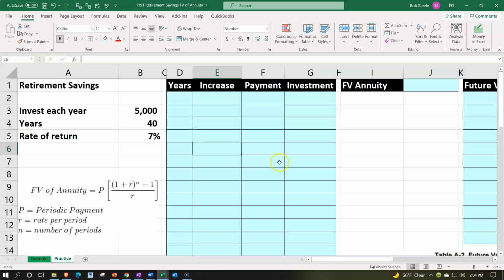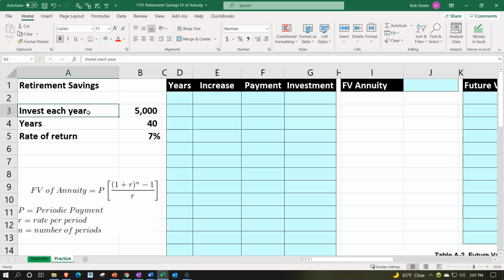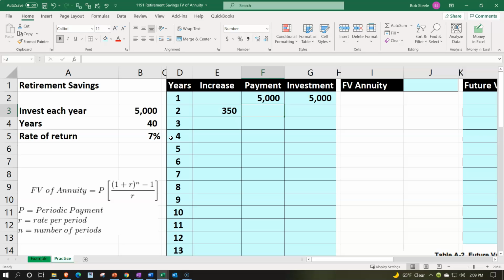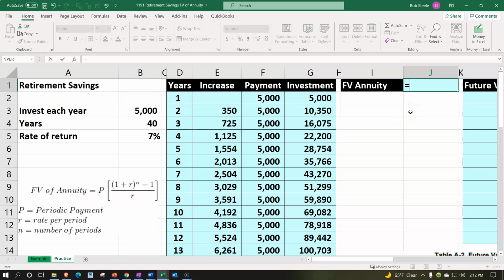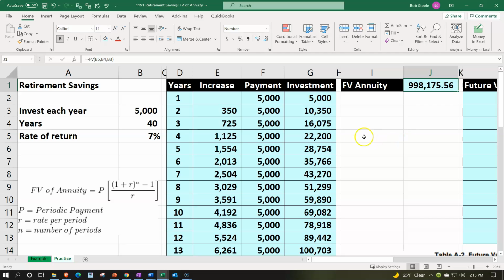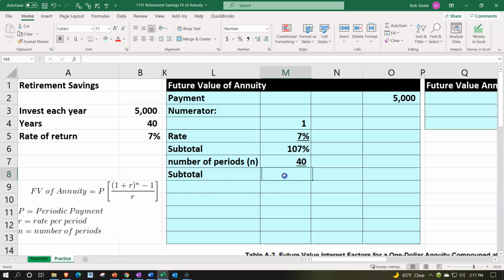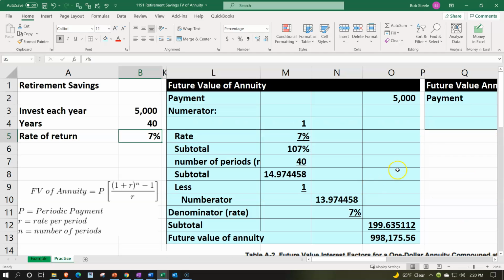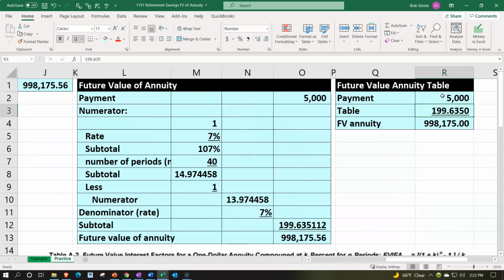Retirement Savings FV of Annuity 1191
Retirement Savings FV of Annuity
Personal Finance